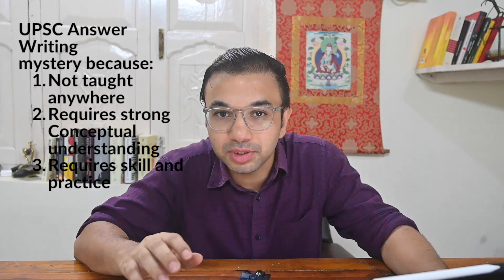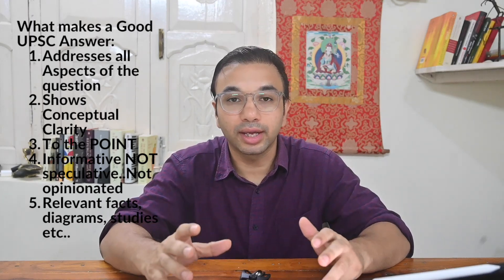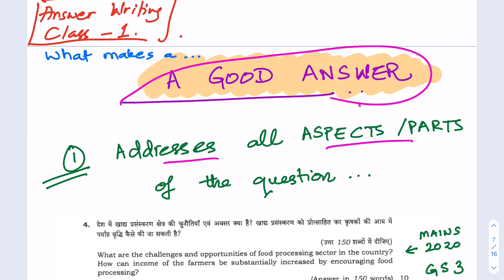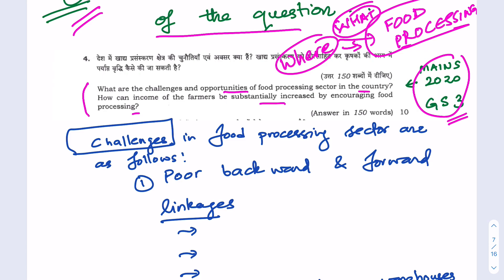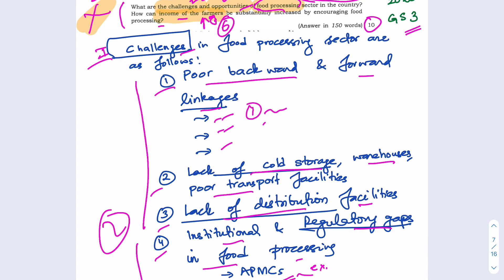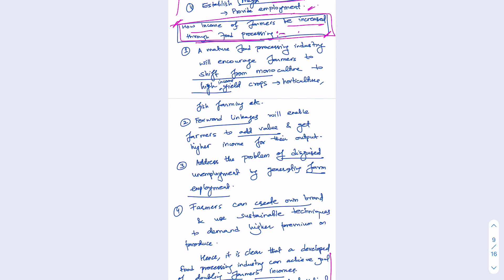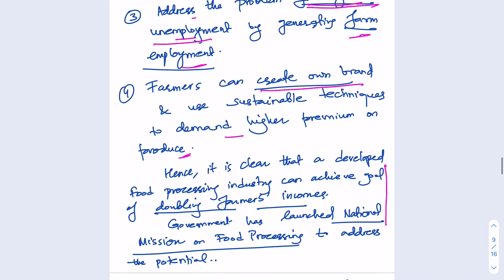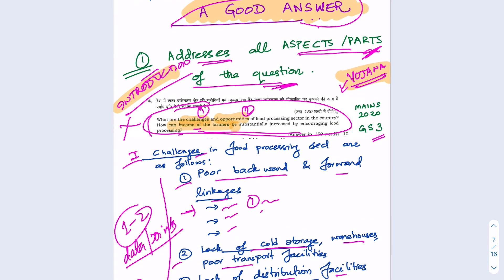How to do Answer Writing for UPSC Class 1 | Write better answers in IAS Mains by Manuj Jindal AIR 53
What makes for a good answer?

I am going to tell you IAS aspirants certain fundamental factors that make up for a good answer.

As an aspirant these should be your guiding lights when trying to write a good answer.

A lot more details and hard work goes into writing a good answer. But if you understand the following concepts I am providing you with and work hard on honing your skills around them, I am sure you will improve drastically and perform well in UPSC exam.

Sources:
GS 1:
Arjun Dev World History book
NCERT old world history books
NCERT old history books for ancient and medieval history
NCERT Fine Art books
Bipan Chandra Indian Freedom Struggle
Bipan Chandra India since independence
NCERT Class XI Physical Geography
GC Leong Geography
Ram Ahuja Socio books

GS 2:
India Constitution at Work NCERT
Prsindia website MUST
Monthly compilations
Some chapters of Laxmikanth (not all)
ARC Reports
Law Commission reports

GS 3:
Yojana
Kurukshetra
Mrunal Lectures
Monthly compilations for current affairs
Economic Survey
NITI Aayog Reports
ARC Reports
Law Commission reports

GS 4:
Lexicon Chronical book
Lukmaan Case Studies
Michael Sandel Youtube videos on Ethics